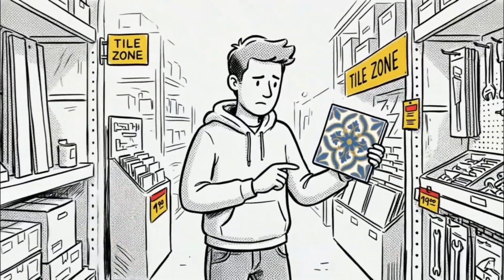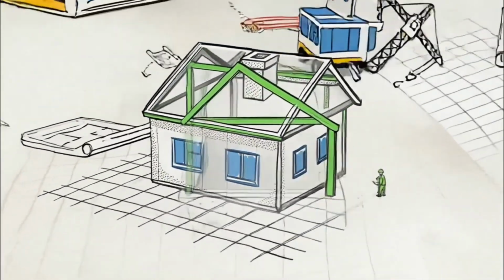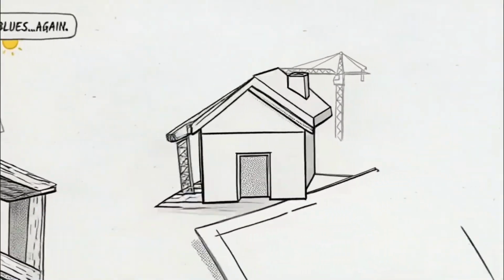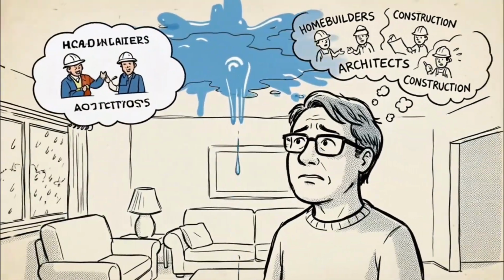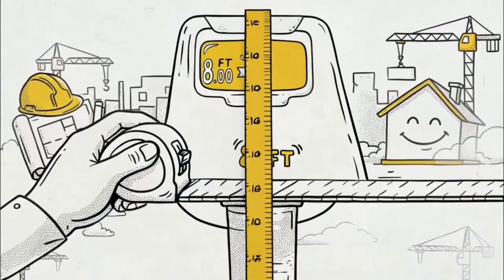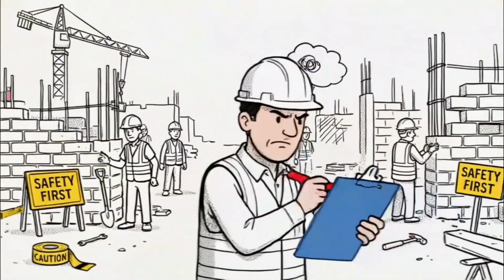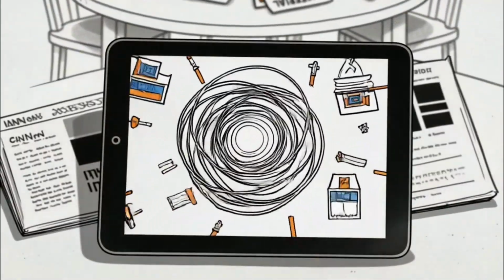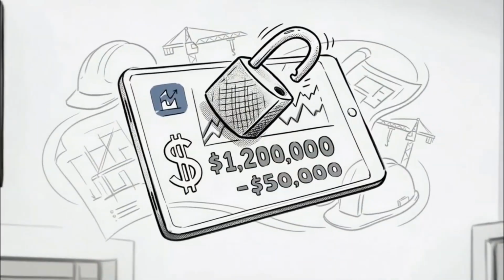Your Design Already Decided Your Budget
Most people think materials determine the cost of a house.
But in reality, your design decisions shape most of your budget before construction even begins.
In this video, we break down how layout, building shape, roof complexity, and structural choices directly affect construction cost.
Why are simple house designs cheaper to build?
How do roof shapes increase cost and long-term risk?
And why do small design changes become expensive once construction starts?
Before choosing materials or finishes, this is one of the most important decisions in a self-build.
This video is part of the series “Before You Build Your Own House”, where we explain the real decisions behind building a house; from land and design to cost, materials, and construction.